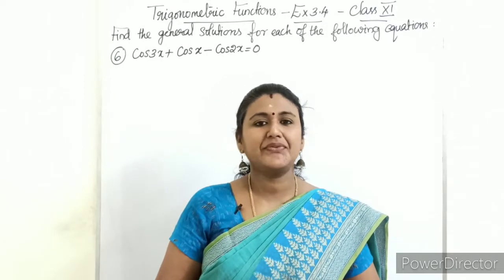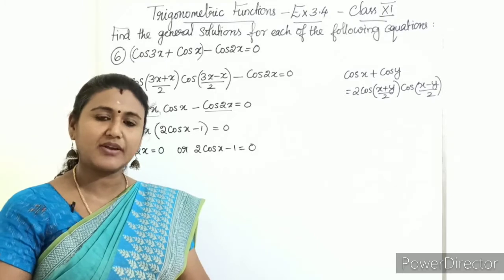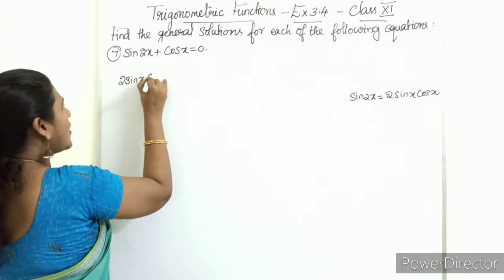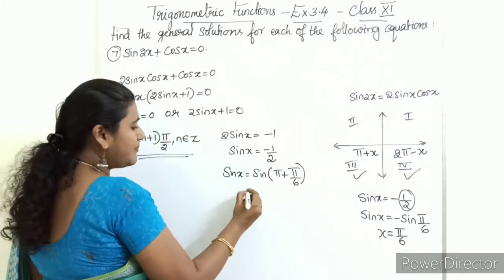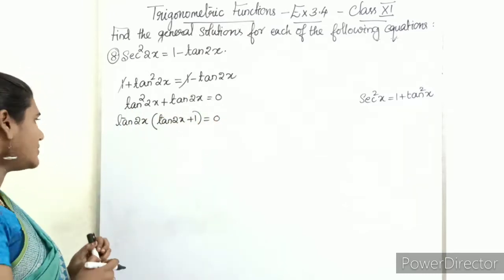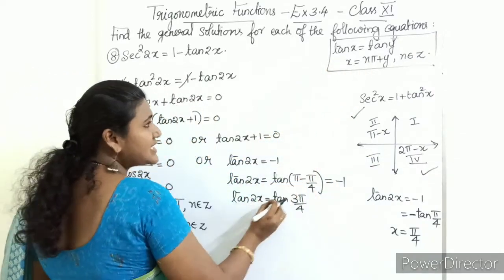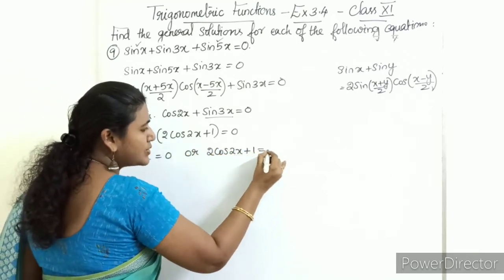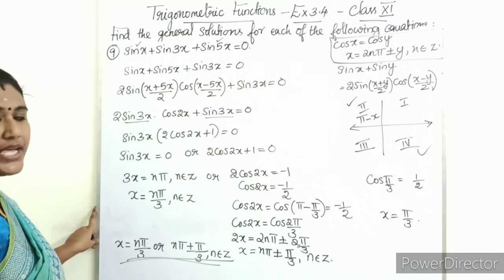CBSE Class 11 Trigonometric functions Ex 3.4 ( Q. No 6 -9)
In this video, you will learn Ex 3.4 of chapter Trigonometric functions